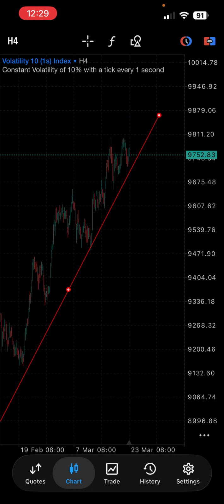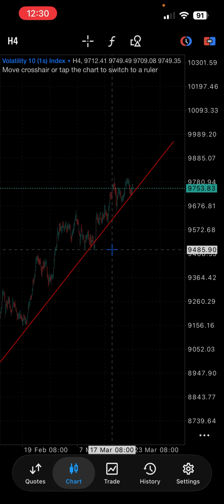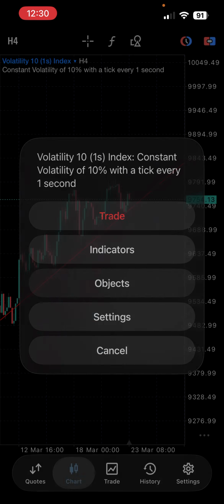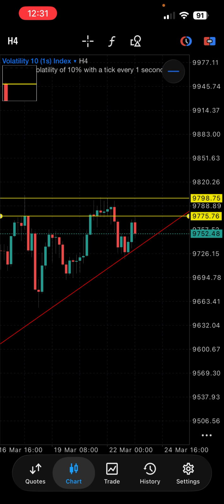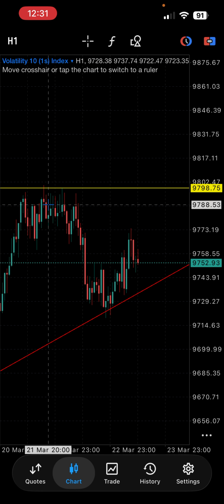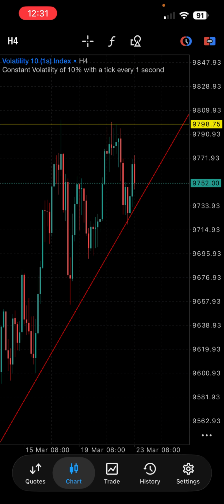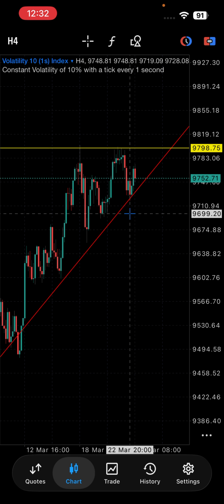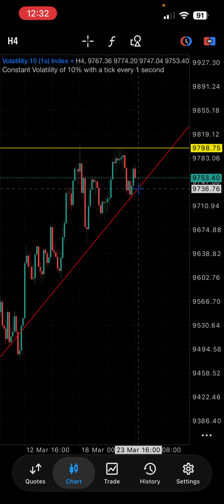How to analyze Volatility indices using SMC strategy